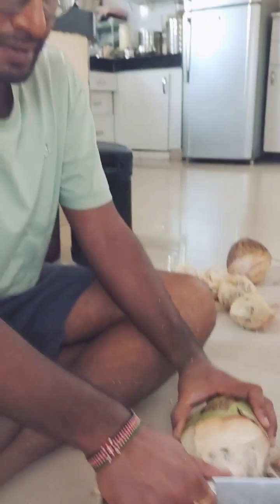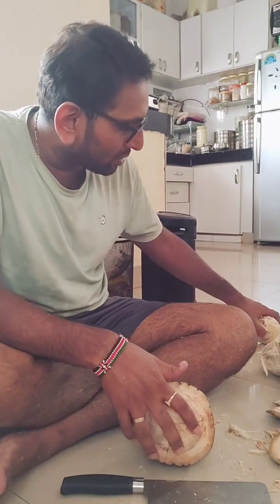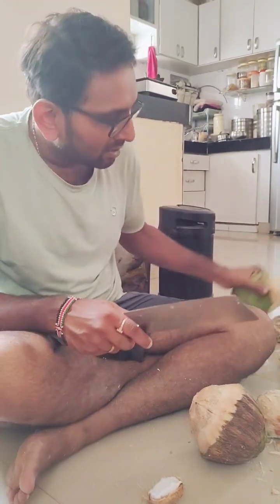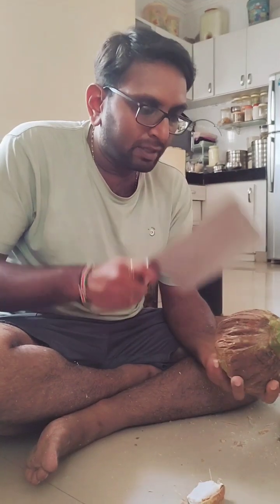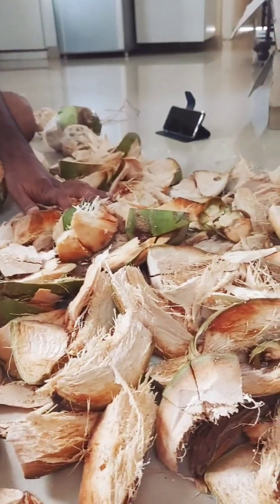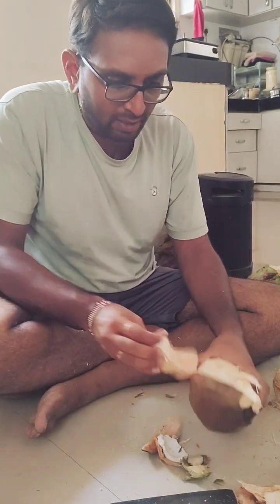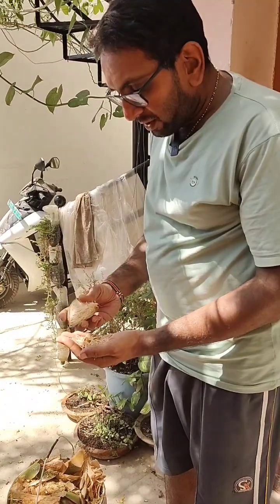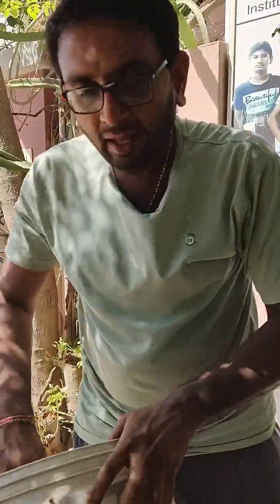Agriculture waste Vs fruit - How we need to reconsider organic green waste